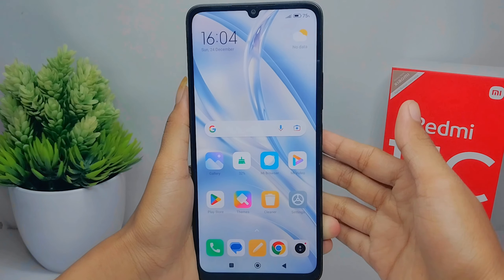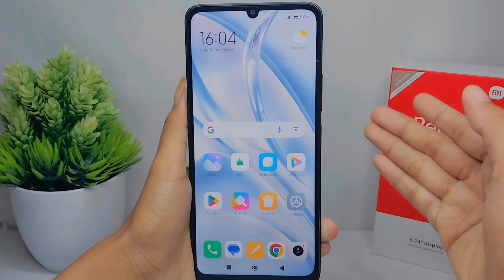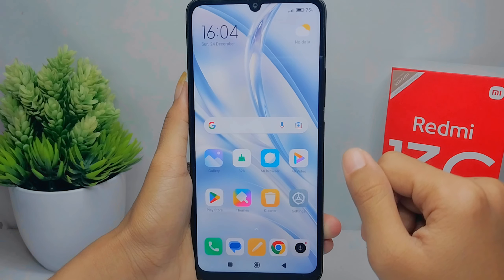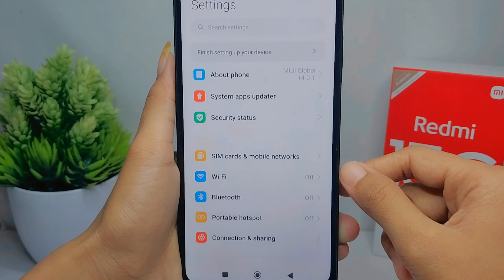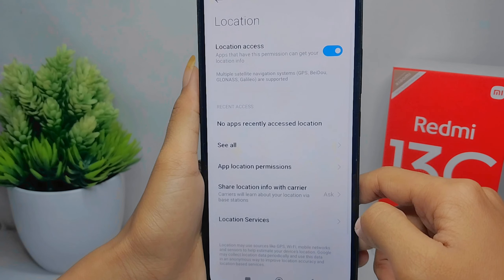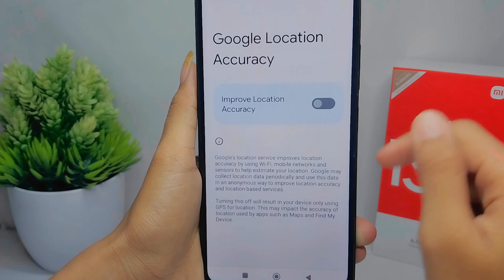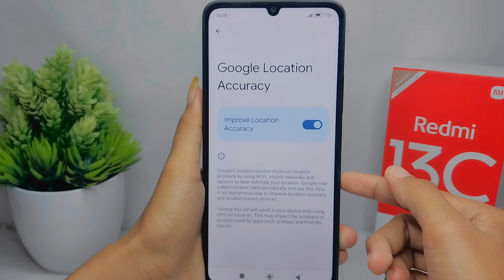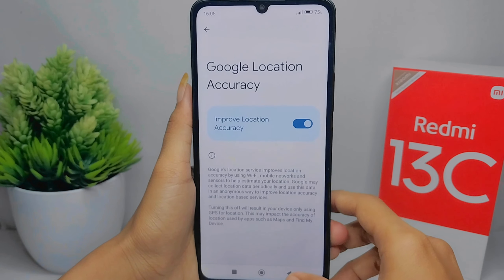How To Improve Location Accuracy On Redmi 13c